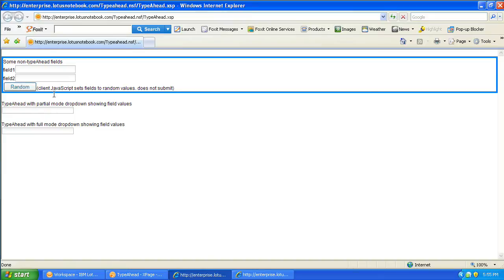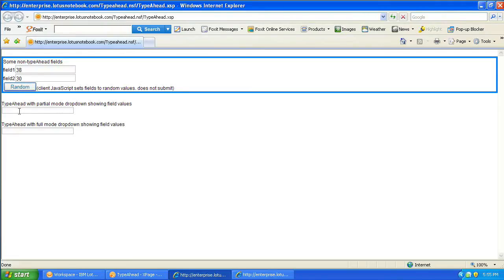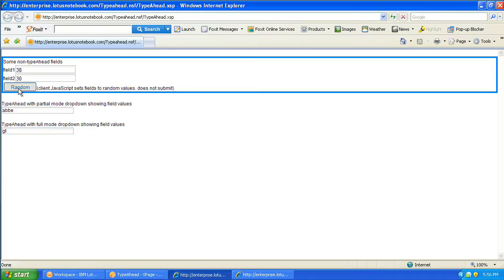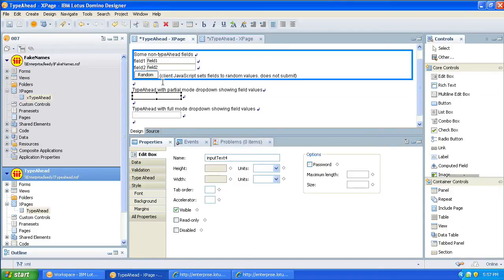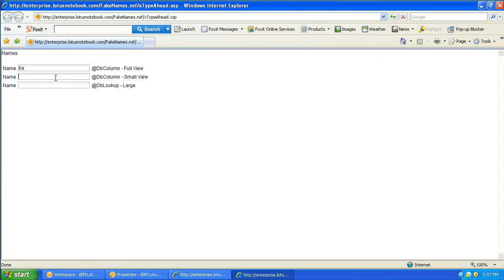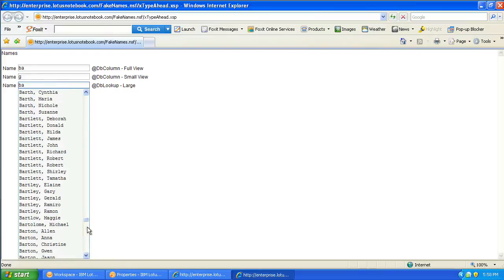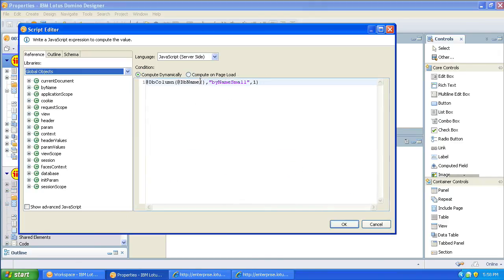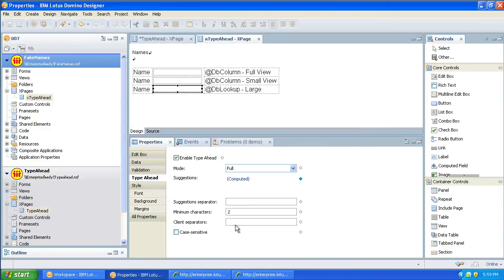007 - Notes In Nine - A License to TypeAhead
A look at using TypeAhead in your XPage Applications. You'll see how to use @DbLookup and @DbColumn and how to properly use Full and Partial Refresh Mode.